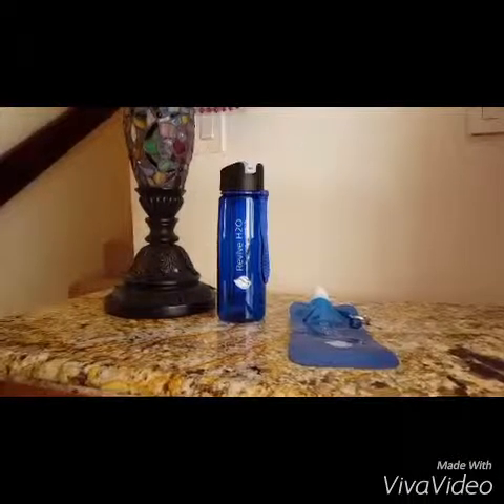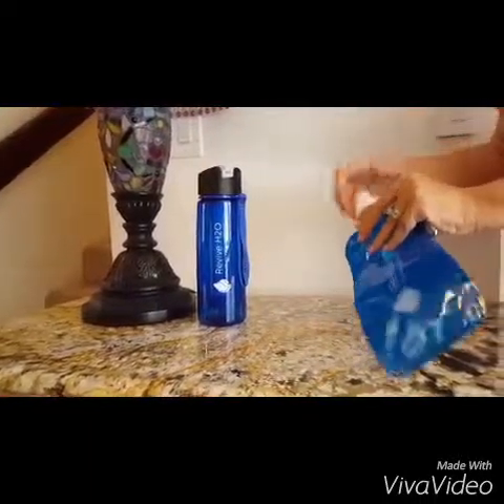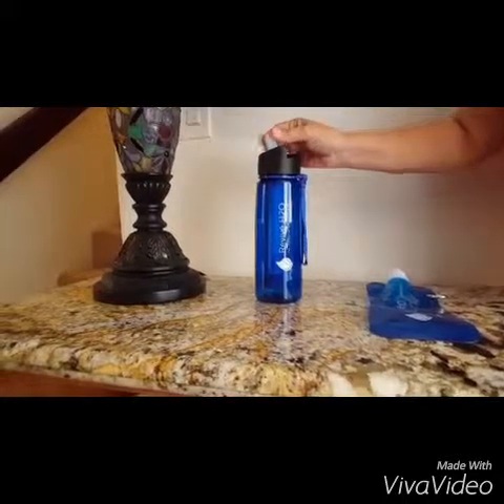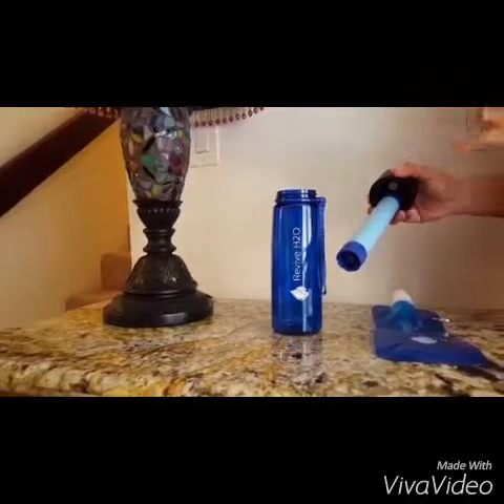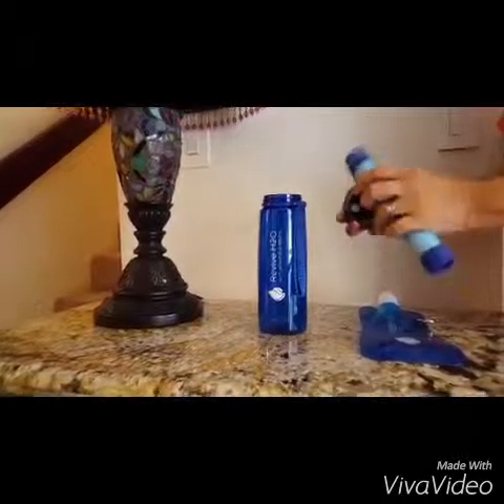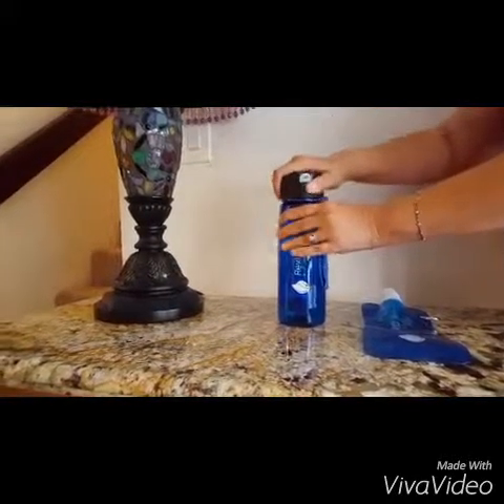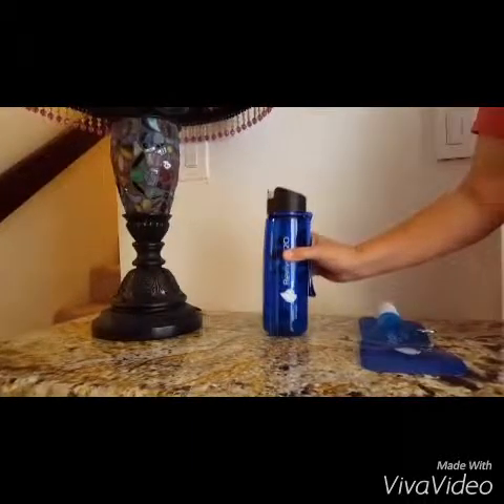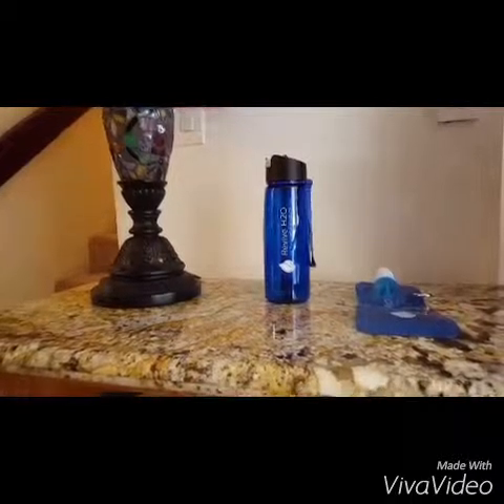Revive H2O BY Purposefull